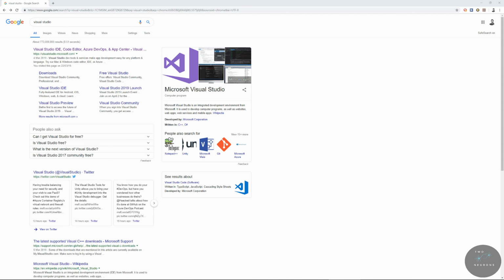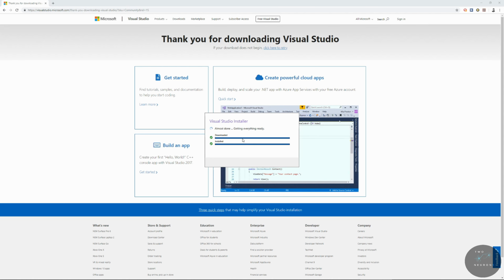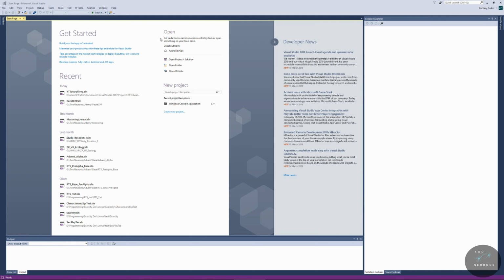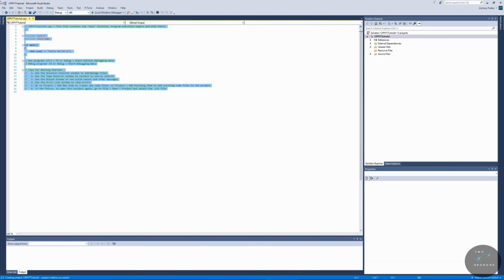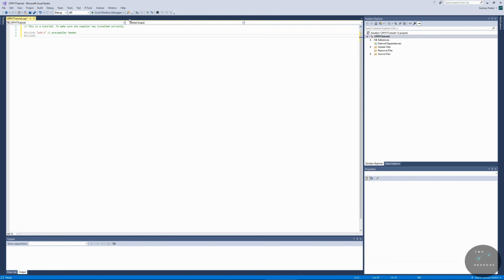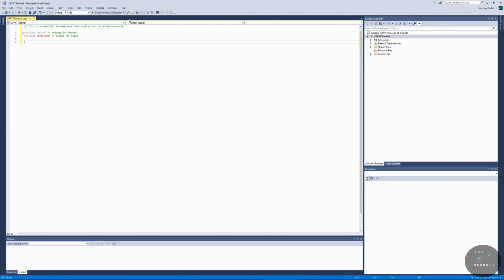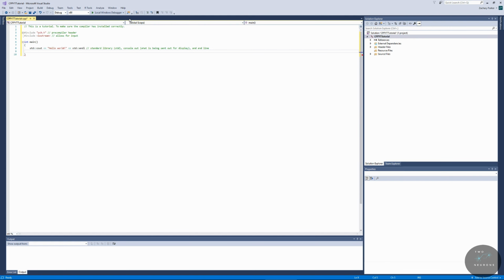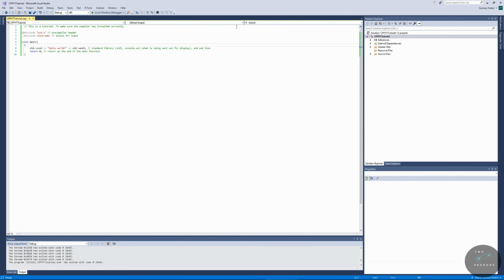01 C++ Introduction to VS and Hello World [C++ Intro for UE4 Work]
Welcome to this C++ tutorial series. This series will use visual studio 2017 and serves as an introduction to C++ concepts.

Installing Visual Studio: 0:47
Installing Compilers: 1:54
Hello World: 2:53

This series is meant for people are who are new to C++ or who are new to working with visual studio. This series is meant to help people who are use to working in Blueprints or visual scripting in Unreal  Engine make the transition to using C++ .

This video focuses on installing visual studio, installing our C++ compilers, and making sure those compilers work by creating a simple 'Hello World' program.

This series will cover basic C++ concepts.